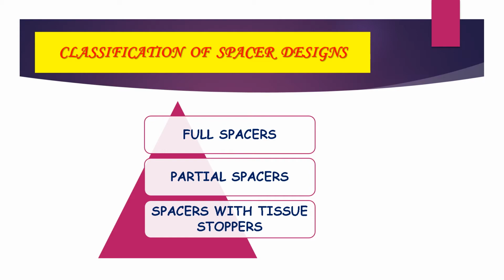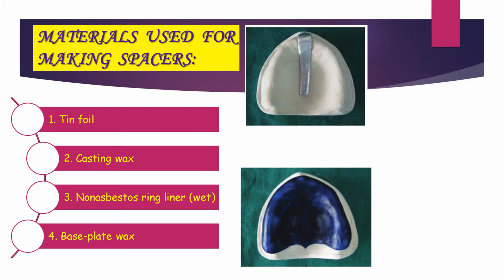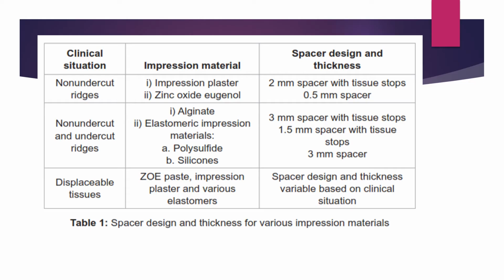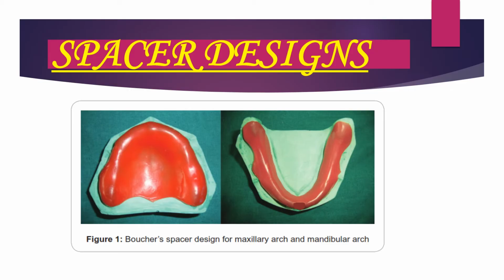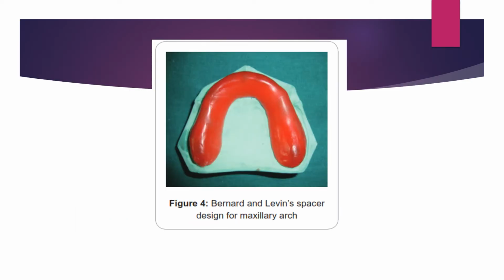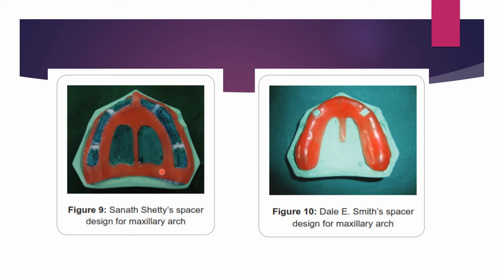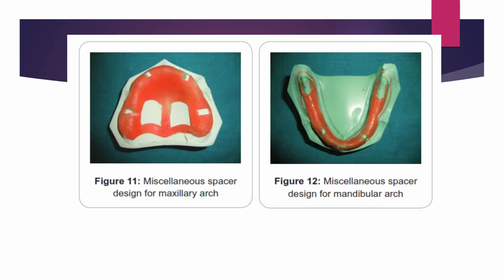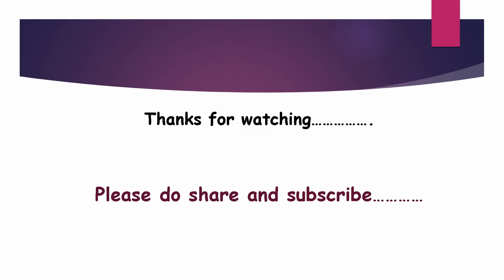SPACER DESIGNS| Complete denture| Prosthodontics | Dentistry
Hi friends, in this video, I will discuss about various spacers used in different clinical situations in detail.